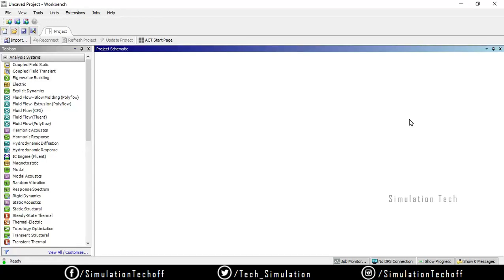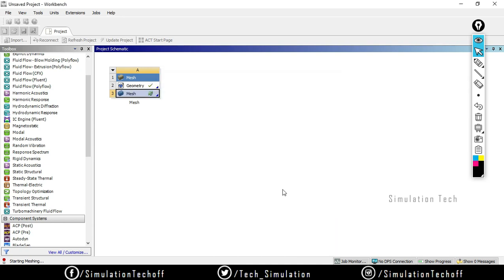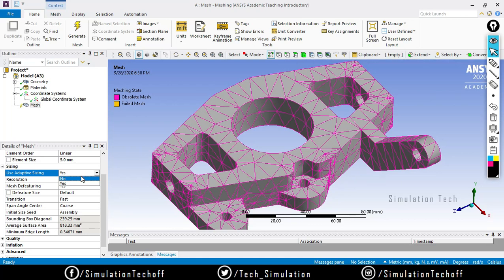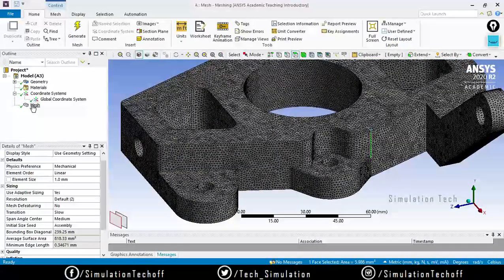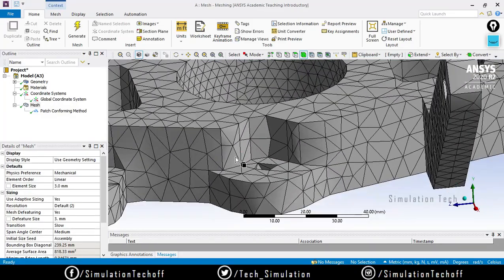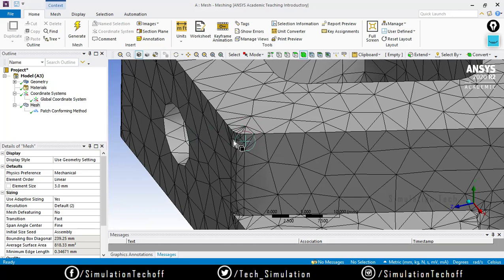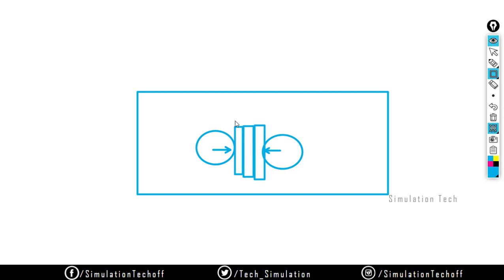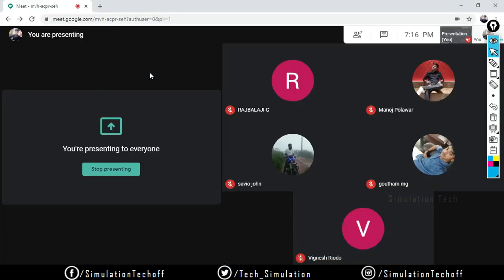3D Tetra Meshing In Ansys | Lesson 21 | Ansys Tutorial (LIVE)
This Video Explains about "How to Create 3D Tetra Meshing In Ansys Workbench ?"

Different Techniques to Generate

Tetra Meshing

Patch Conforming Method

Patch Independent Method

Happy Learning...